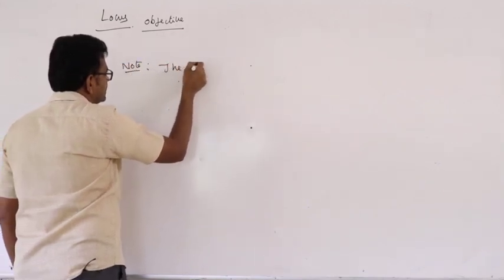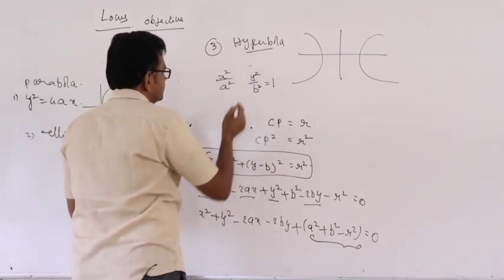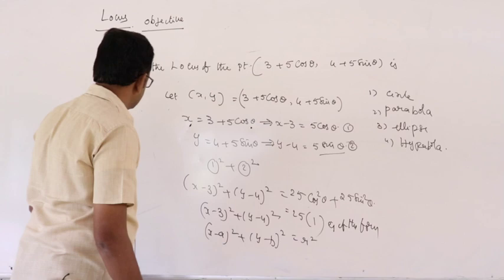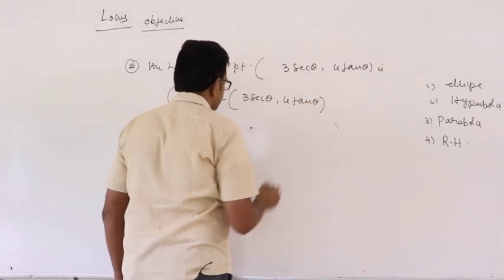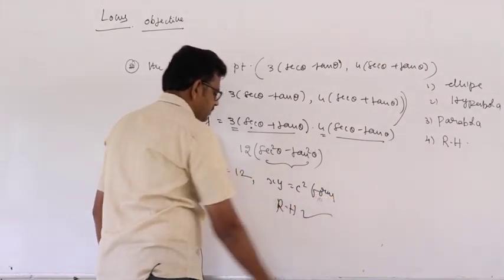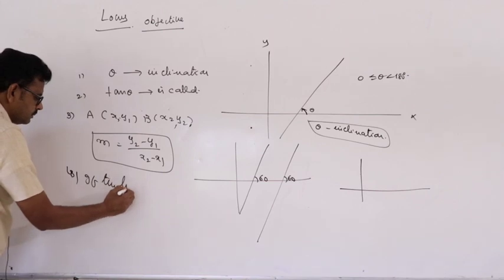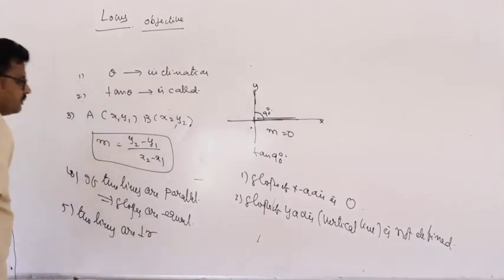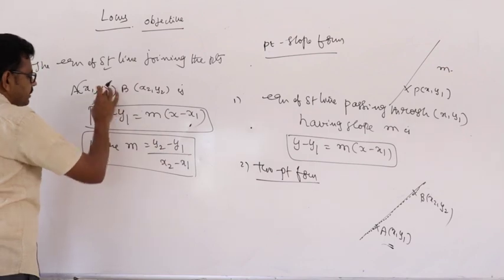NSR IMPULSE VIDEO CLASS#jr maths coordinate geometry Locus#L31